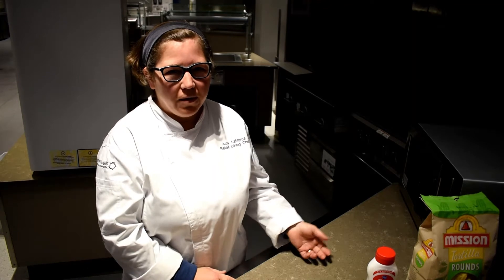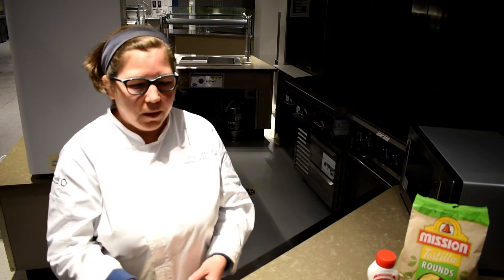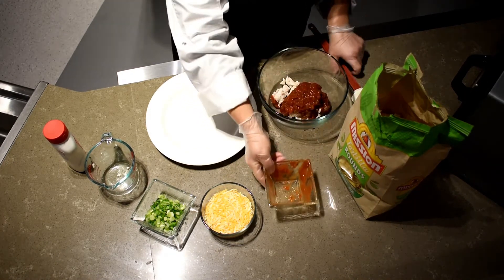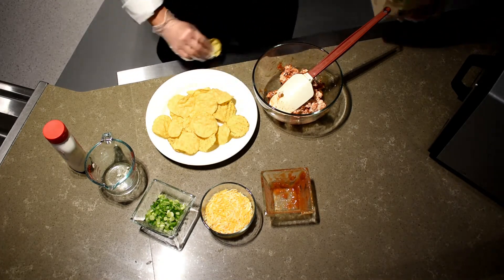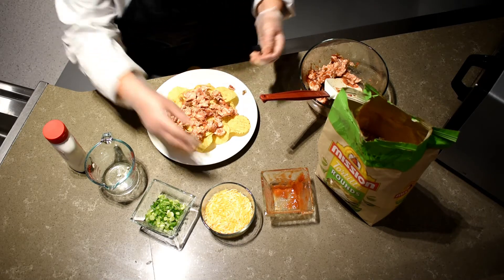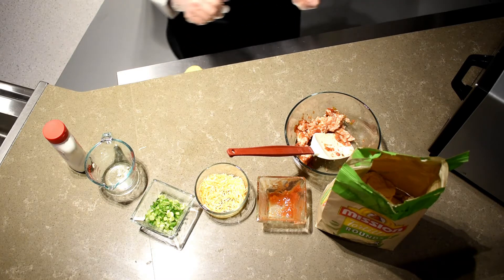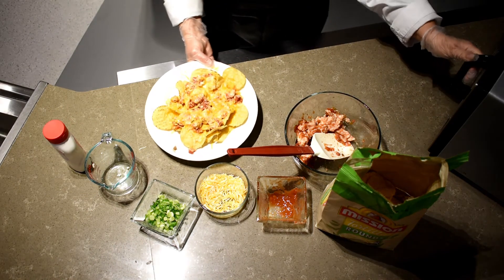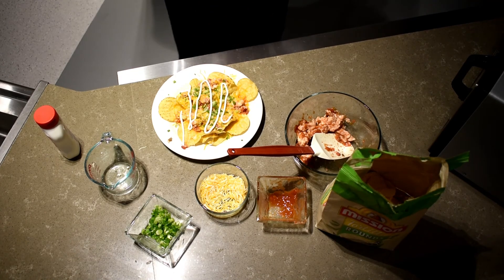Chef Amy LaMarca's Microwave Nachos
Who doesn't love a quick nacho dish?!  Whether you are in the mood for a snack, in rush for a quick lunch, or hanging out after hours and have the munchies, these nachos are perfect the occasion!!

Ingredients:
- 1 cup shredded rotisserie chicken
- 1/4 cup salsa
- 2 large handfuls of nachos
- 1 cup shredded cheese
- 1/4 cup green onions, thinly sliced
- sour cream to serve

Directions:
Lay nachos out on a plate.  Mix chicken with salsa and spread over nachos, then spread the cheese evenly over the top. Microwave for 1-3 minutes or until cheese is melted.  Sprinkle the green onions around the top and add the sour cream.

This recipe is also very easy to add on even more toppings if you like!  Are you are vegetarian and want to switch out the meat for more veggies or tofu, feel free!